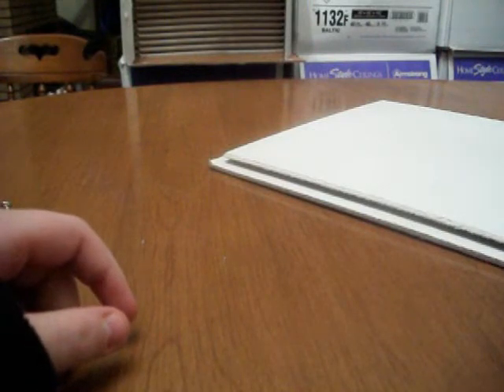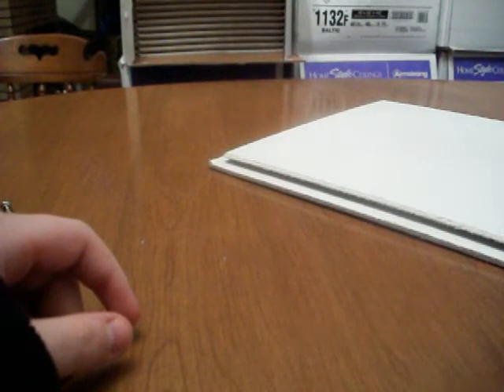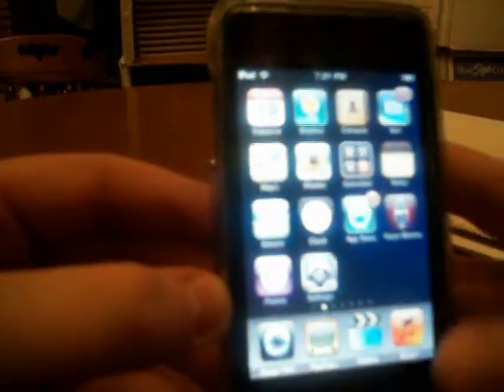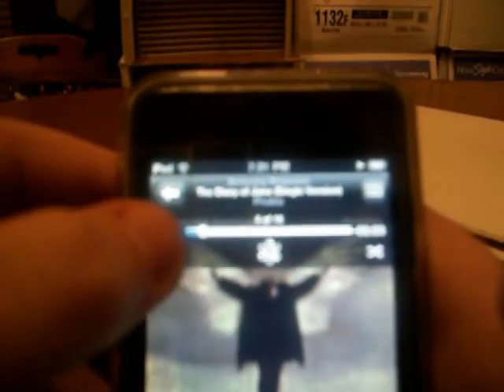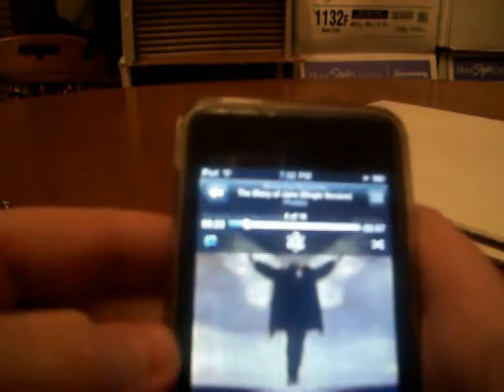How to replay songs on your ipod touch/iphone/ipad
quick vidieo to help people who do not know how to replay songs on ipod touch/iphone